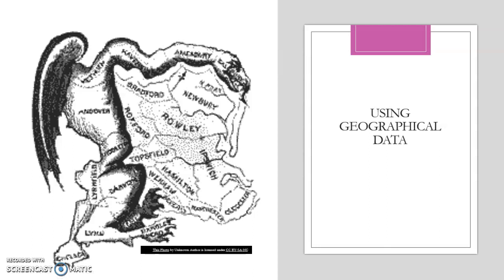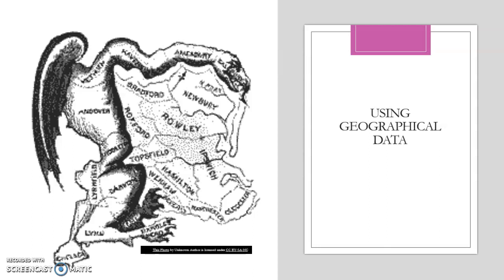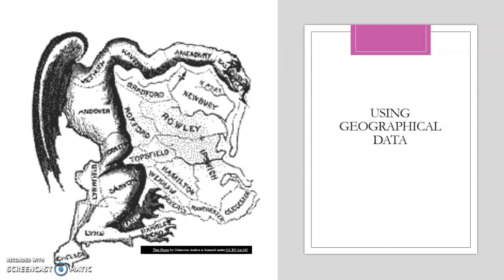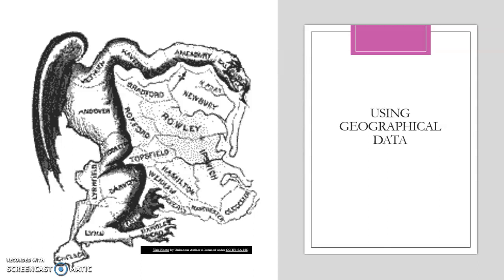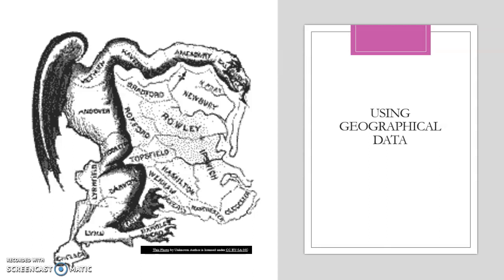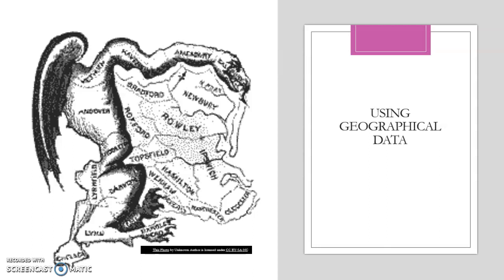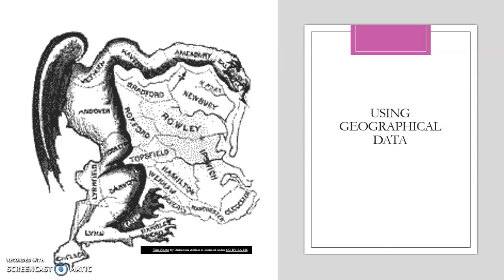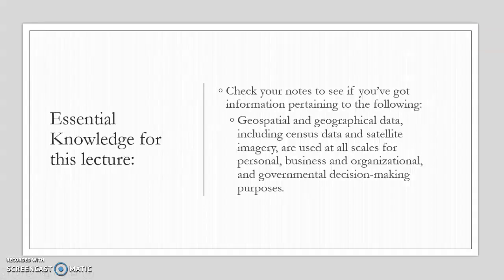Topic 1.3: The Power of Geographic Data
A brief description of how geographic data gets used by various government agencies, and by individuals.